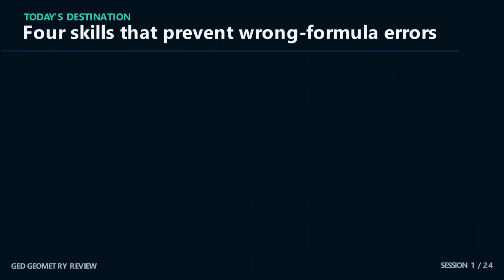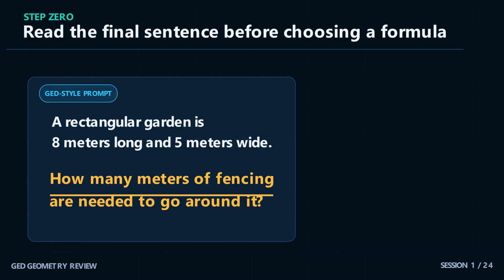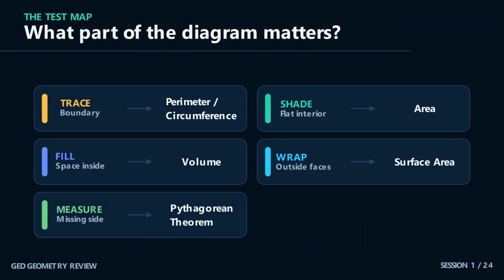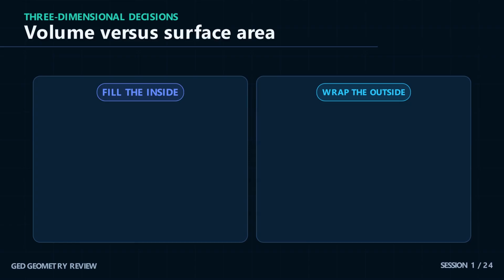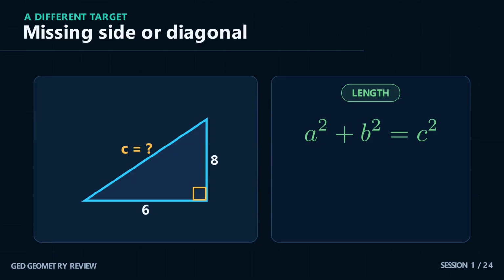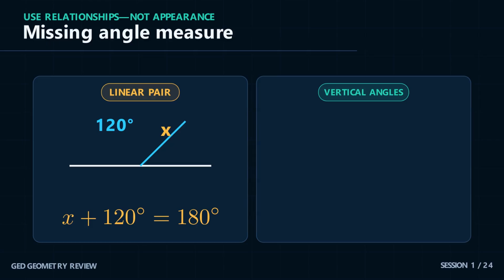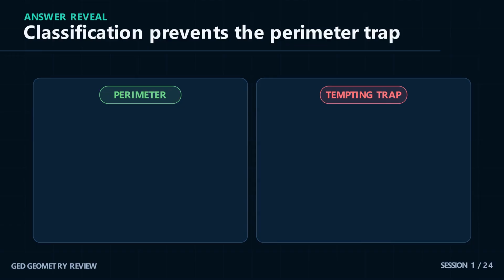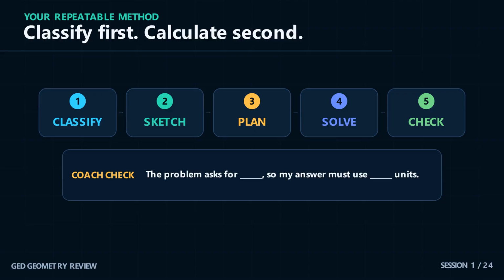GED Geometry Review Session 1 What Is Being Asked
"Learn to read a GED geometry question and decide which measurement it is really asking for before you touch a formula.

Session 1 of the 24-part GED Geometry Review course. Key idea: Classify before you calculate.

In this lesson:
- The 5 things GED geometry asks: distance around, surface inside, space filled, missing length, missing angle
- Clue words: fence/border = perimeter, carpet/paint = area, fill/hold = volume
- Why choosing the right tool matters more than memorizing formulas